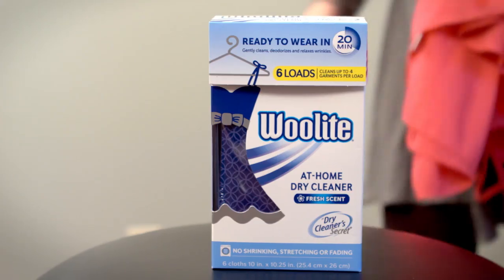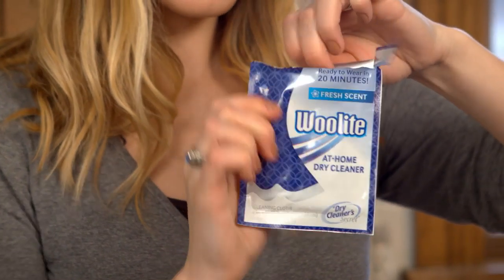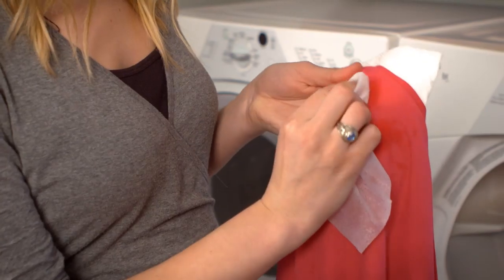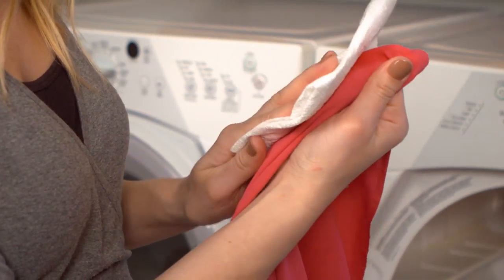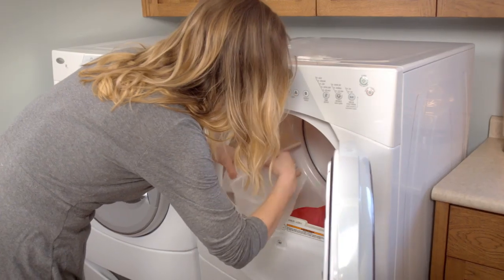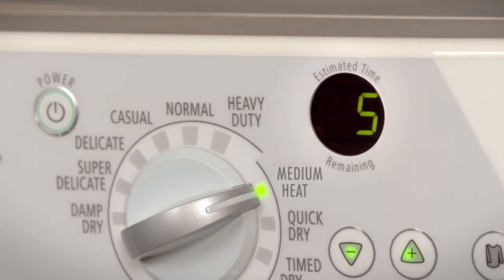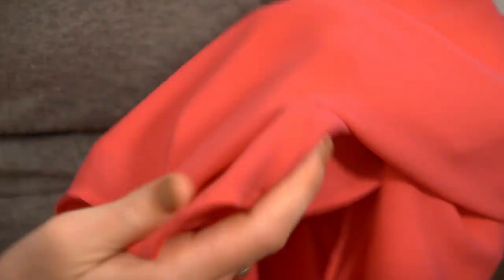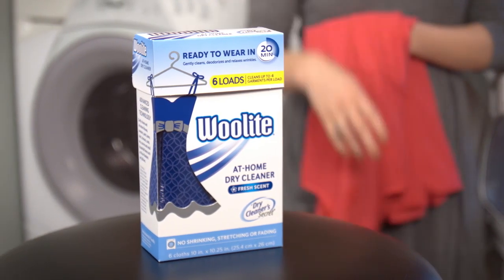Woolite At-Home Dry Cleaner - Spot Removal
Woolite At-Home Dry Cleaner gently cleans and removes stains blouses, sweaters, pants, jeans, skirts, dresses, coats, ties, scarves and small household items such as throw blankets and pillows. It is safe on fine fabrics and special care clothing with no shrinking, stretching or fading.